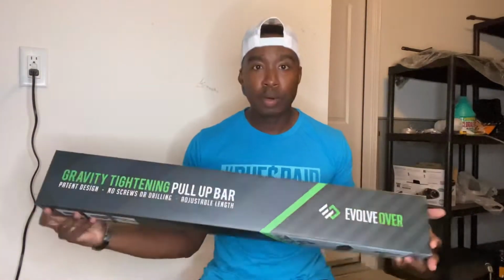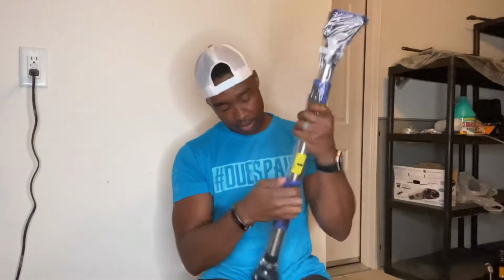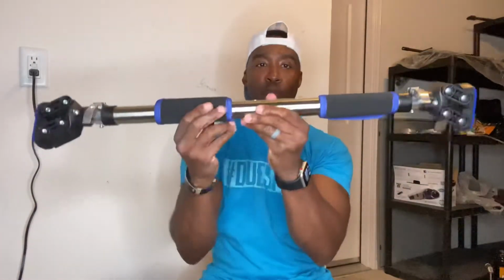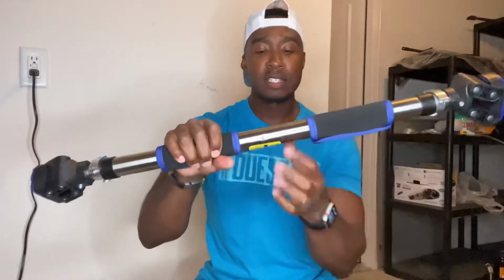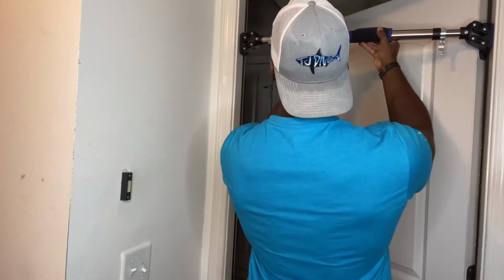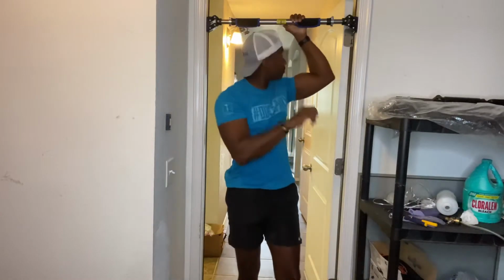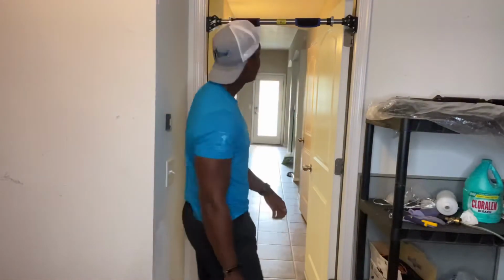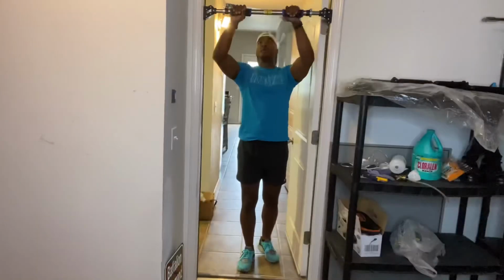EVOLVE OVER PULL UP BAR | Test and Review | HOW TO SET UP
Use code: MIKFITFAM